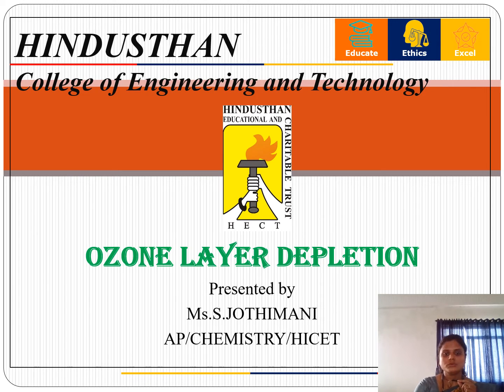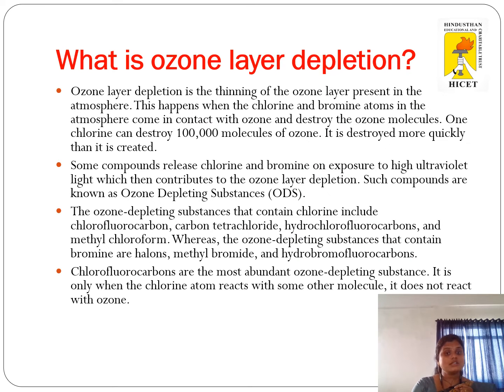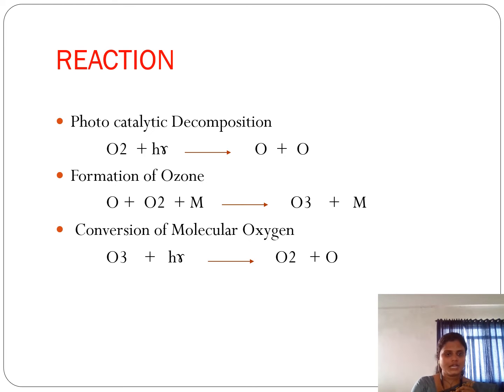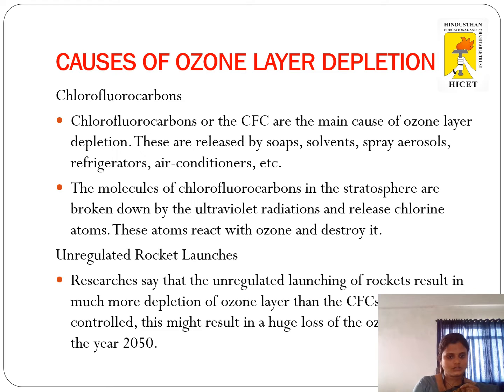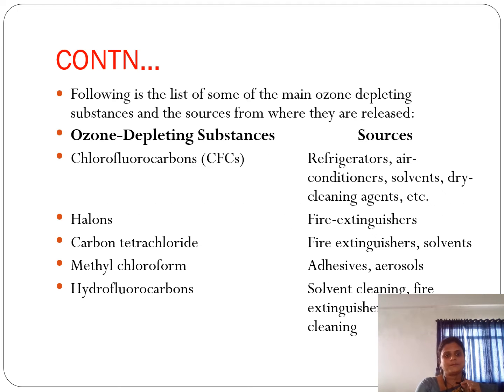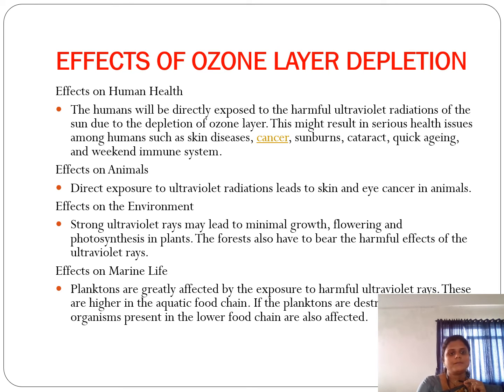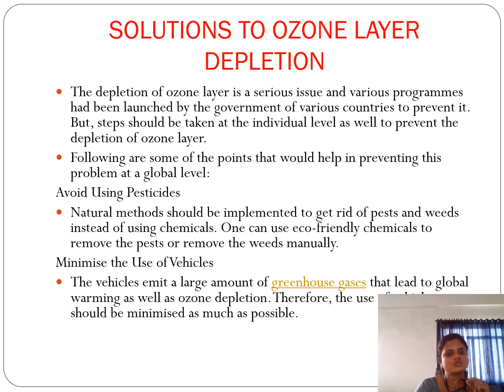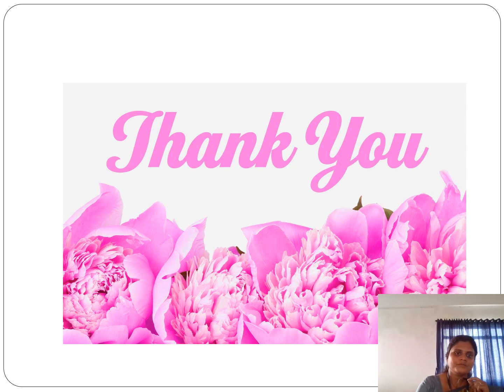Ozone layer Depletion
Ozone layer Depletion- Definition, Causes, Effects and Control Measures